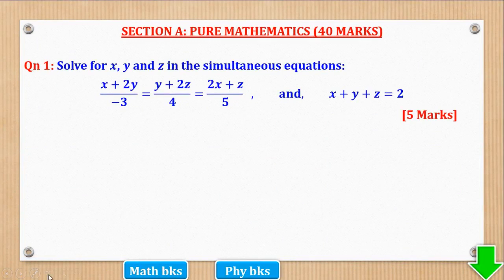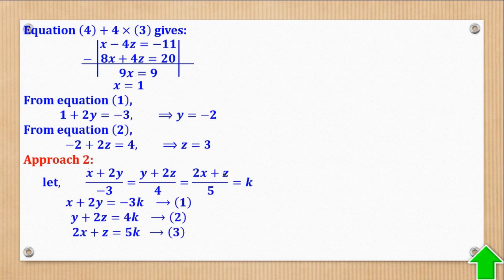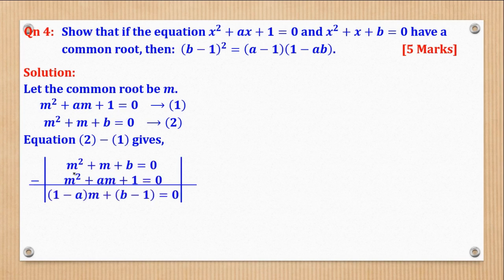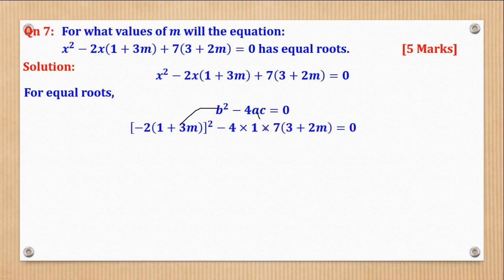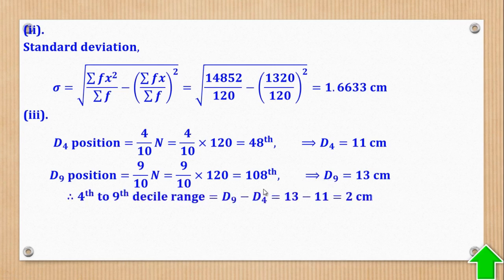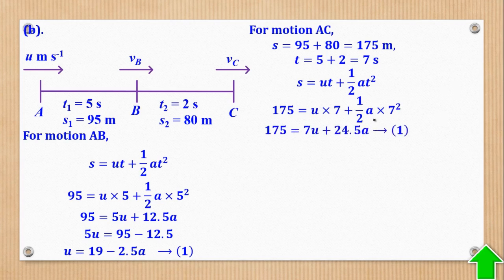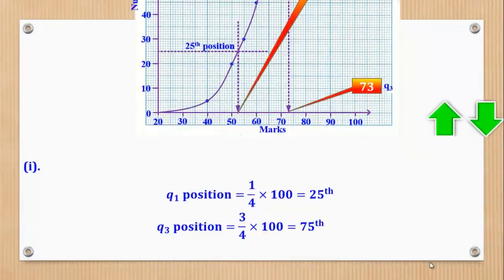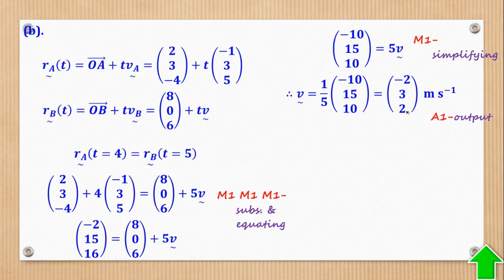001 - S5 MATH EOT 1 EXAM 2023 | MARKING GUIDE | FOR SENIOR 5 & 6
In this video I take you through the marking guide for S5 Math Exam for end of term one 2023.